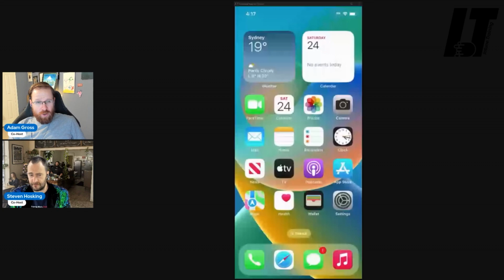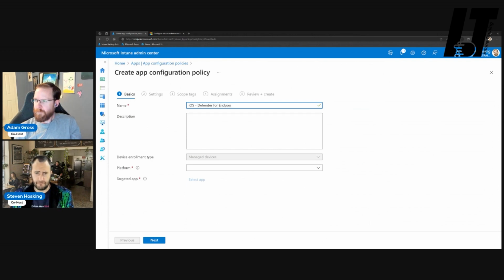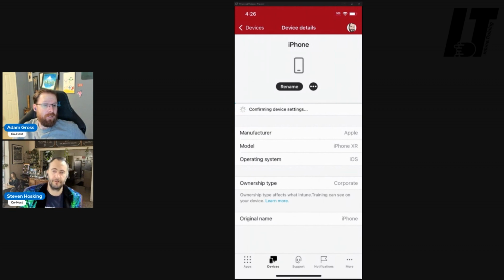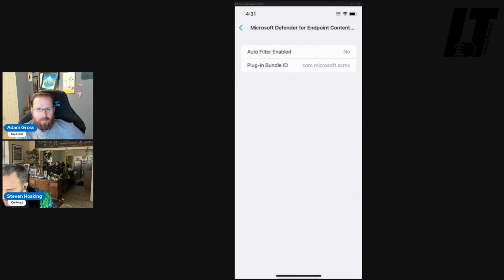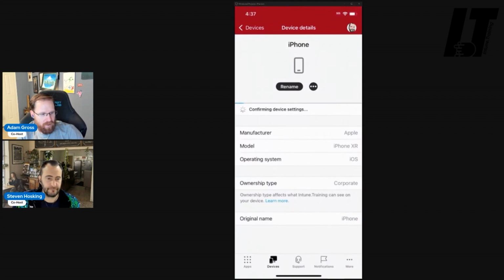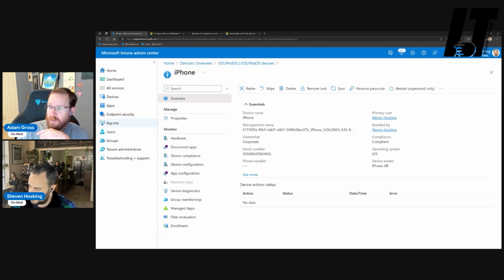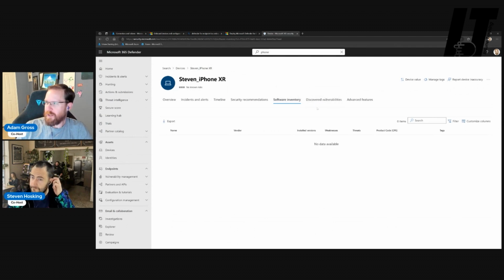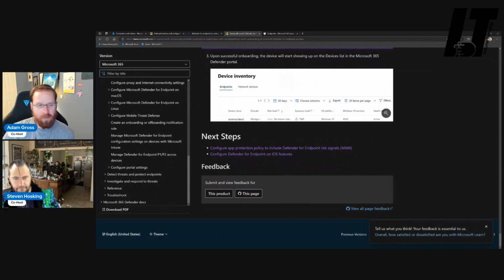S05E01 - Microsoft Defender for Endpoint on iOS (I.T)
00:00 - Intro
01:05 - iOS discussion
02:17 - What is Defender for Endpoint on iOS
04:45 - Demo iPhone
05:29 - Defender for Endpoint on iOS
07:48 - Features
09:31 - Configure Web Protection
14:33 - Complete deployment for supervised devices
15:45 - Device configuration profile (Control Filter)
26:24 - Zero touch onboarding demo
29:21 - Network protection and privacy in phish alert report
31:00 - Configure Microsoft Defender for Endpoint in Intune
32:18 - Microsoft 365 Defender portal
37:33 - Wrap up